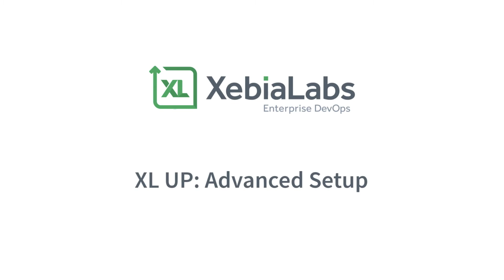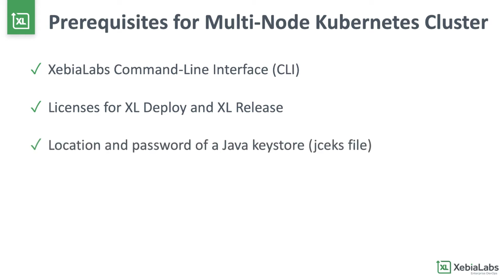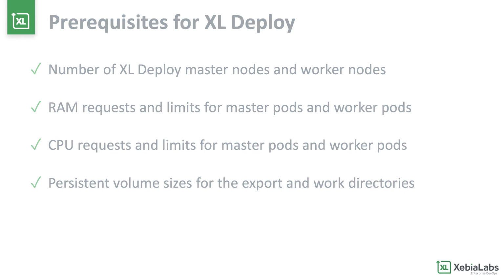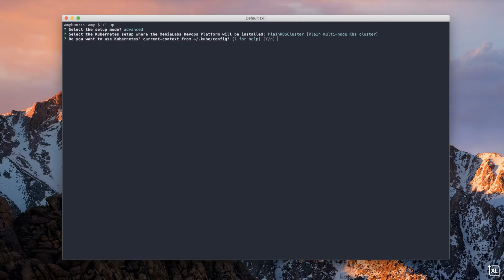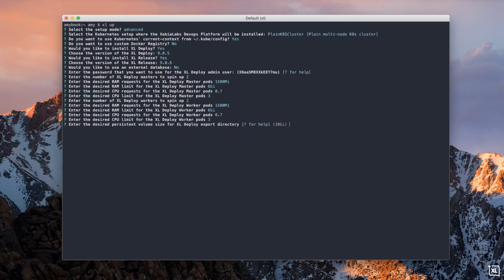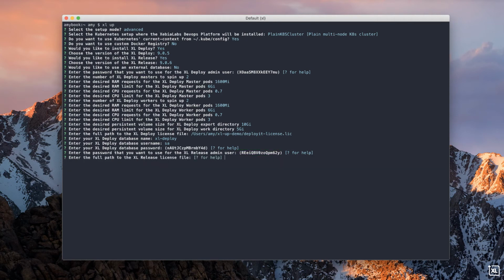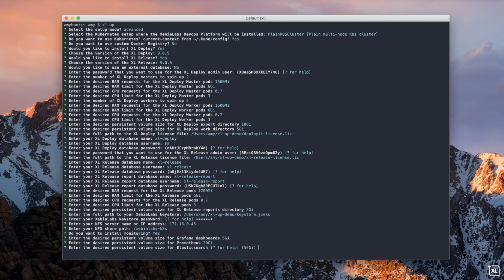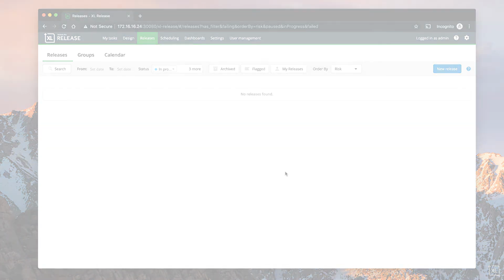XL UP: Advanced Setup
XL UP is a fast and easy way to install the XebiaLabs DevOps Platform in a highly available, highly scalable setup running on Kubernetes. This video will walk you through the process of installing the XebiaLabs DevOps Platform in an existing Kubernetes cluster. It uses XL UP's advanced setup option, which lets you customize many properties of the installation.